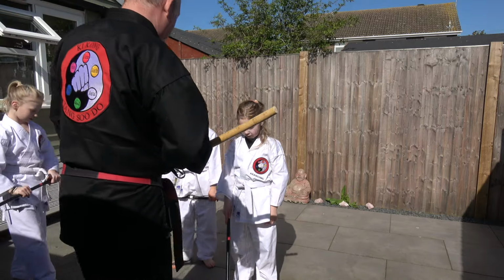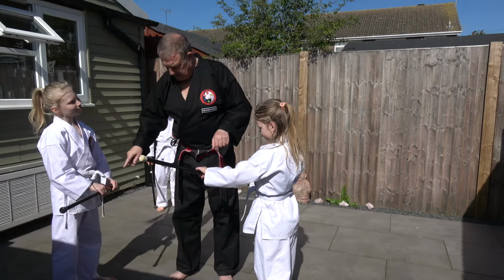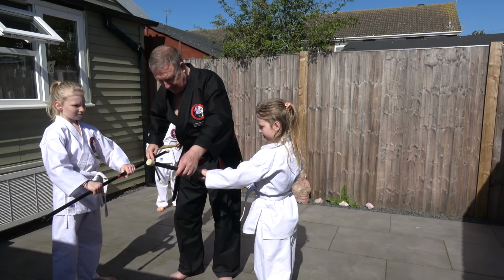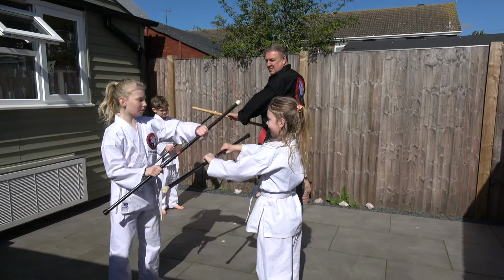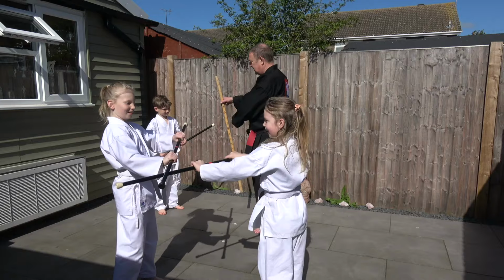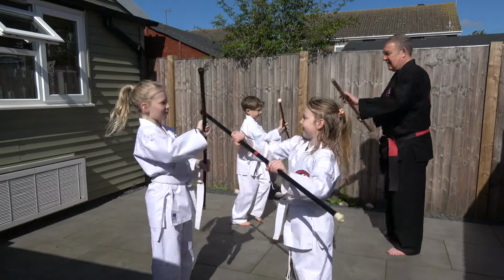Ki Kong Tang Soo Do - Norton Family Training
Our Sunday 10am Class -
Some of the videos did not come out, so no sword fighting etc.